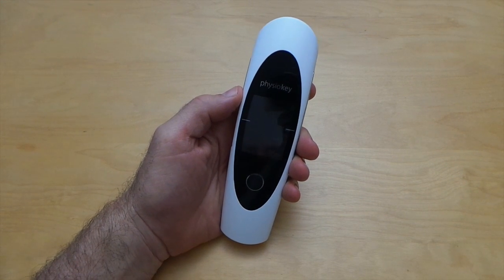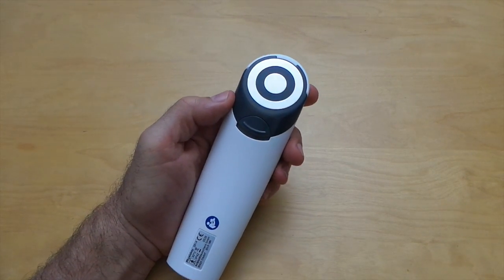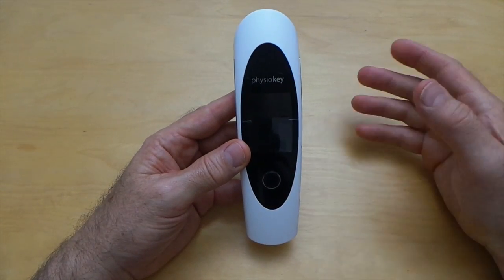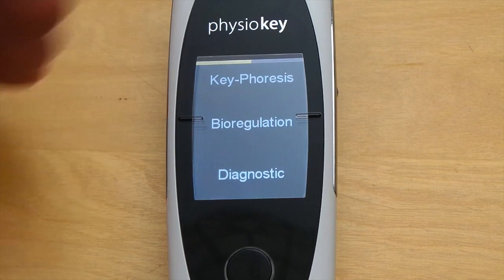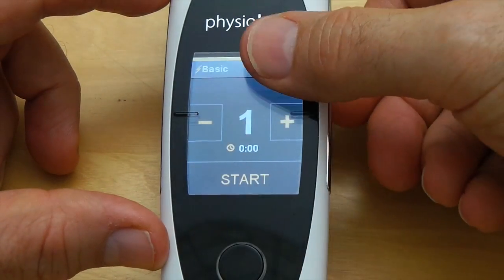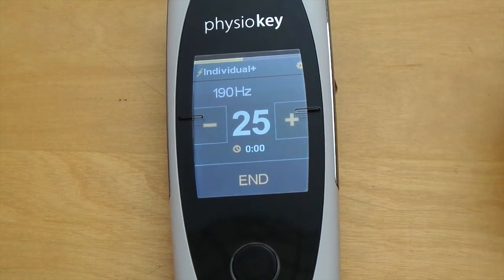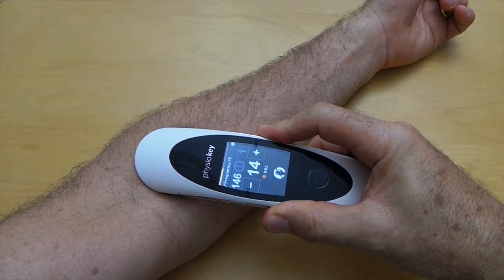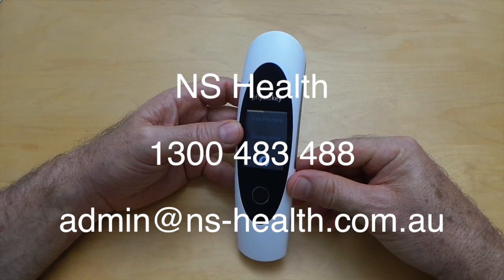Physiokey introduction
The physiokey is a bio-feedback controlled non-invasive neurostimulator for the treatment of acute and chronic pain, and the improvement and restoration of function in optimal time.

The physiokey has revolutionized a therapy method that has been proven millions of times since its introduction in the early 1980’s. Based on years of knowledge in the field of bio-feedback controlled non-invasive neurostimulation, this new development is characterized by a significant increase in treatment efficiency, speed, and more importantly, positive patient outcomes.